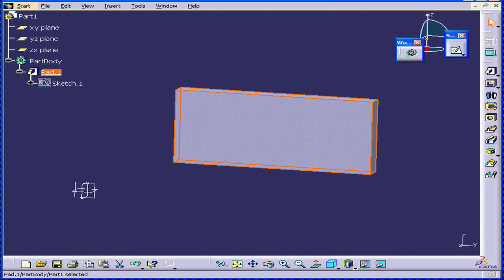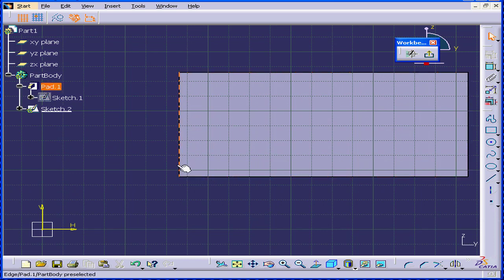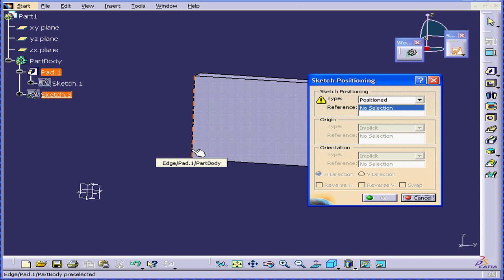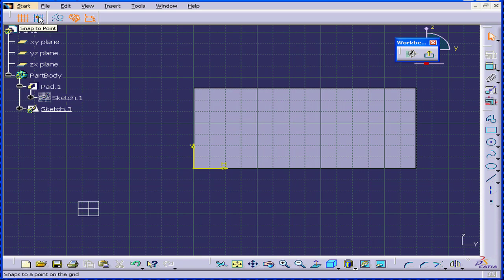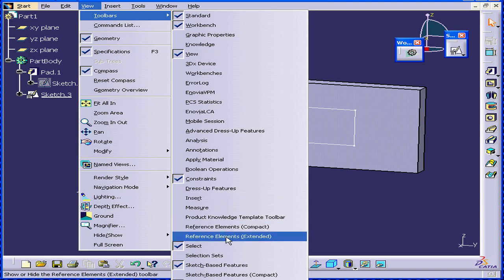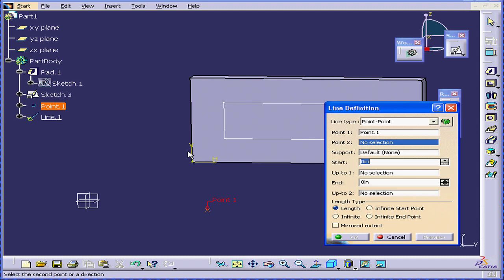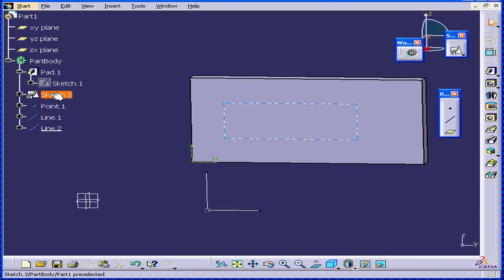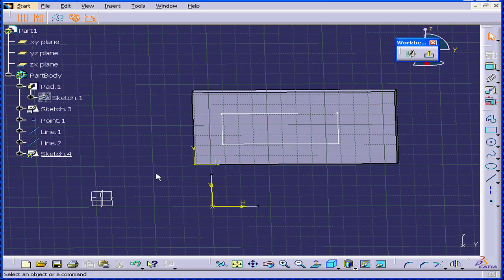01-19 CATIA v5 TUTORIAL: ( Positioned Sketch )